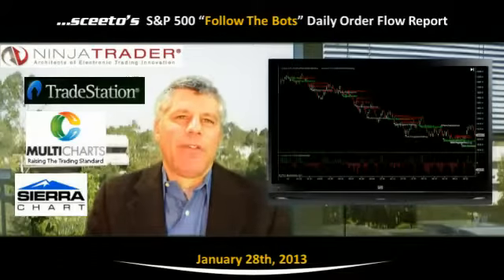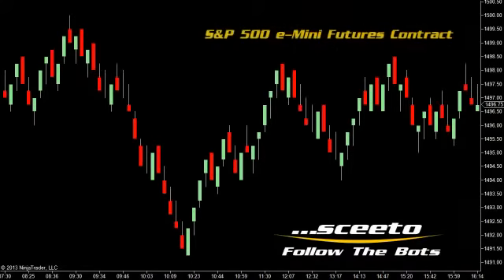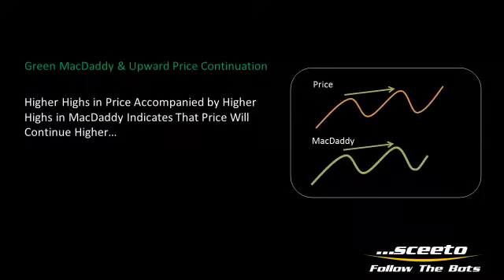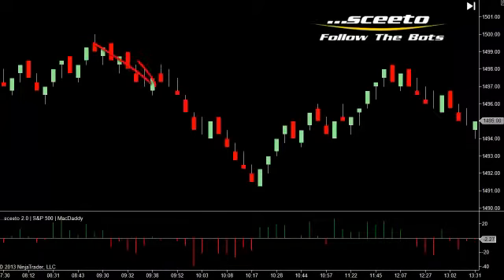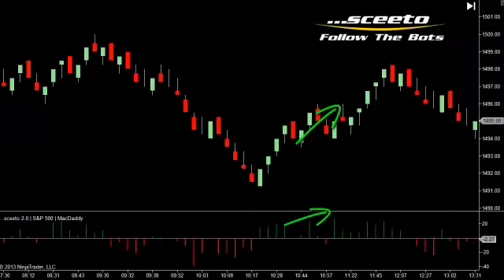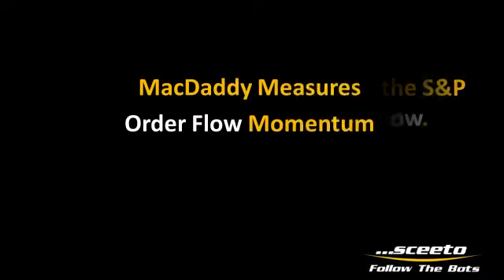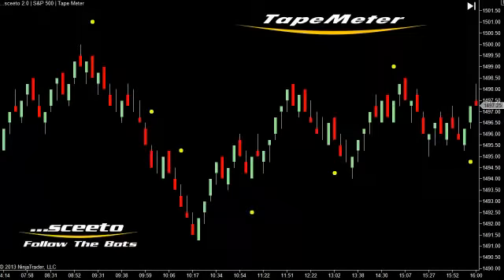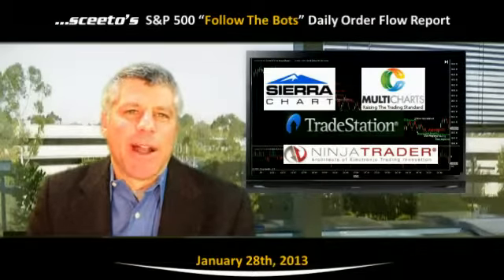Follow The Bots Sceeto HFT Algorithms Daily Report 28th Jan 2013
Follow The Bots Sceeto HFT Algorithms Daily Report 28th Jan 2013. Sceeto tracks the order flow and high frequency trading across the futures and equities markets. We follow the bots literally and alert you as to what way the bots are trading live in real time on your trading platform. Whatever your normal way of trading sceeto is an excellent way to confirm a move is about to happen or price is about to move as it's always the order flow that moves first so please try our free trial , it may just change the way you trade forever.
The concept of price action trading embodies the analysis of basic price movement as a methodology for financial speculation, as used by many retail traders and often institutionally where algorithmic trading is not employed. Since it ignores the fundamental factors of a security and looks primarily at the security's price history — although sometimes it considers values derived from that price history — it is a form of technical analysis. What differentiates it from most forms of technical analysis is that its main focus is the relation of a security's current price to its past prices as opposed to values derived from that price history. This past history includes swing highs and swing lows, trend lines, and support and resistance levels. At its most simplistic, it attempts to describe the human thought processes invoked by experienced, non-disciplinary traders as they observe and trade their markets.[1][2][3][4] Price action is simply how prices change - the action of price. It is readily observed in markets where liquidity and price volatility are highest, but anything that is bought or sold freely in a market will per se demonstrate price action. Price action trading can be included under the umbrella of technical analysis but is covered here in a separate article because it incorporates the behavioural analysis of market participants as a crowd from evidence displayed in price action - a type of analysis whose academic coverage isn't focused in any one area, rather is widely described and commented on in the literature on trading, speculation, gambling and competition generally. It includes a large part of the methodology employed by floor traders[5] and tape readers.[6] It can also optionally include analysis of volume and level 2 quotes.

The trader observes the relative size, shape, position, growth (when watching the current real-time price) and volume (optionally) of the bars on an OHLC bar or candlestick chart, starting as simple as a single bar, most often combined with chart formations found in broader technical analysis such as moving averages, trend lines or trading ranges.[7][8] The use of price action analysis for financial speculation doesn't exclude the simultaneous use of other techniques of analysis, and on the other hand, a minimalist price action trader can rely completely on the behavioural interpretation of price action to build a trading strategy.

The various authors who write about price action, e.g. Brooks,[8] Duddella,[9] give names to the price action chart formations and behavioural patterns they observe, which may or may not be unique to that author and known under other names by other authors (more investigation into other authors to be done here). These patterns can often only be described subjectively and the idealized formation or pattern can in reality appear with great variation.

This article attempts to outline most major candlestick bars, patterns, chart formations, behavioural observations and trade setups that are used in price action trading. It covers the way that they are interpreted by price action traders, whether they signal likely future market direction, and how the trader would place orders correspondingly to profit from that (and where protective exit orders would be placed to minimise losses when wrong). Since price action traders combine bars, patterns, formations, behaviours and setups together with other bars, patterns, formations etc. to create further setups, many of the descriptions here will refer to other descriptions in the article. The layout of descriptions here is linear, but there is no one perfect sequence - they appear here loosely in the sequence: behavioural observations, trends, reversals and trading ranges. This editing approach reflects the nature of price action, sub-optimal as it might appear.